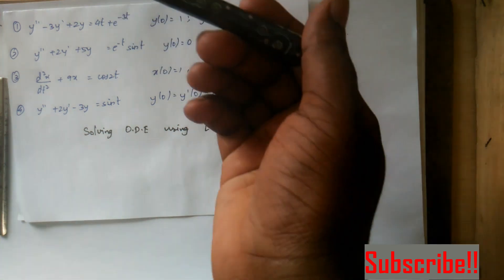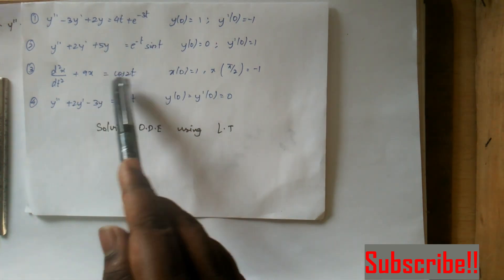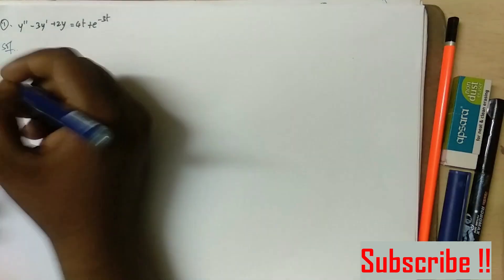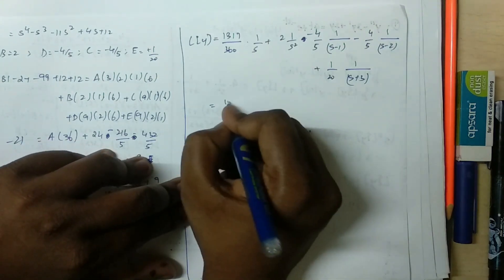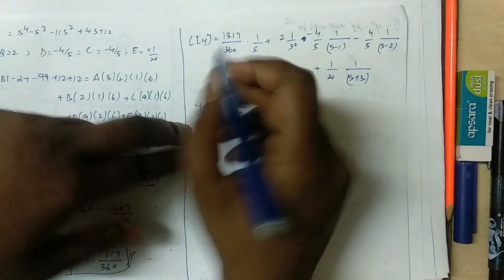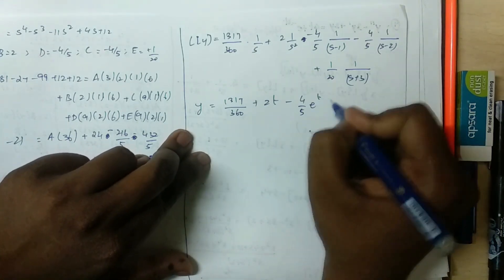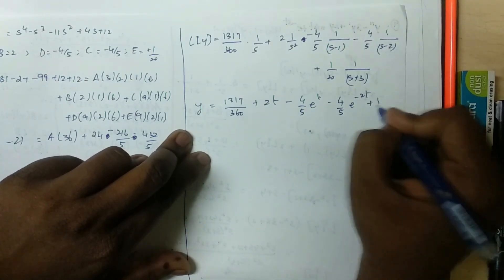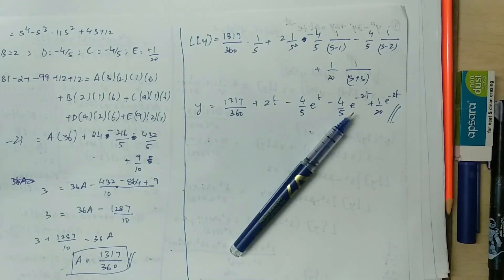Solving Differential Equation using Laplace Transform #1 Sum-Tamil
Hi Guys, In this video I've explained about solving Differential Equation using Laplace transform